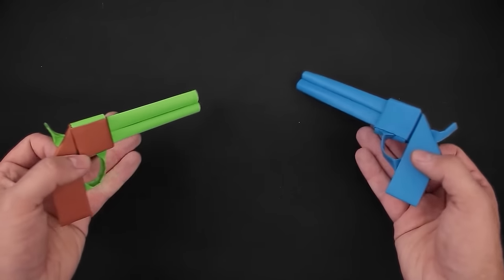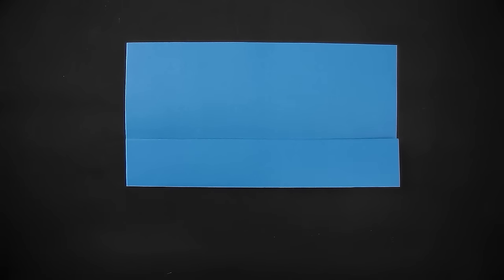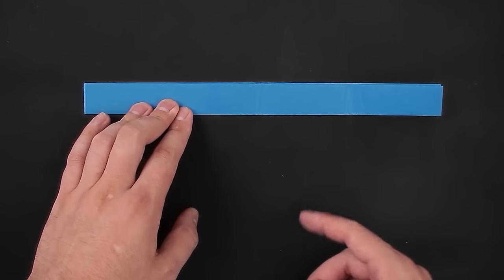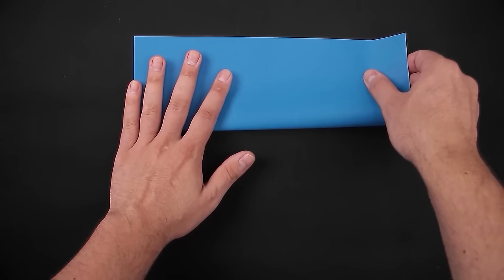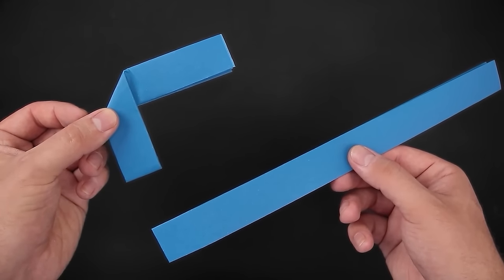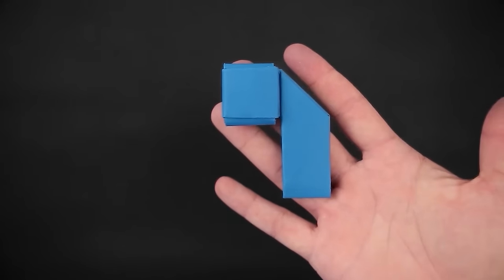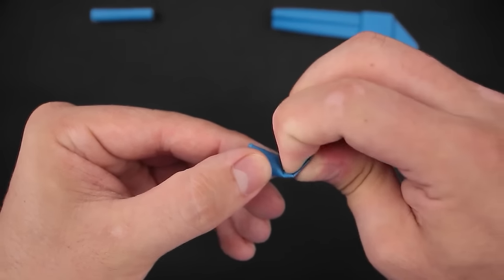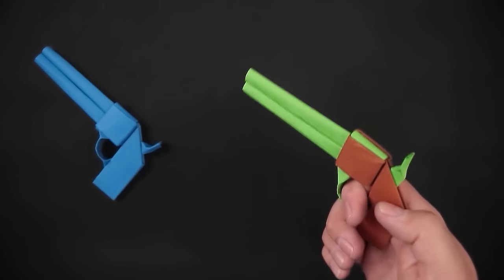How to make a Paper Gun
In this video I teach how to make a paper gun.
This is not origami, but its very easy and cool too!

The model is inspired by another version created by me (Wellington Oliveira) on my first channel @EasyOrigamiBR .

This is just a model that can be used for collection, or even as a toy. It's much safer than airsoft or even water pistols and it's educational.

* My paper: 2 A4 sheets.

You will also need scissors. Glue is optional.